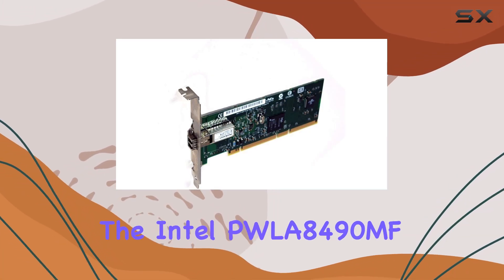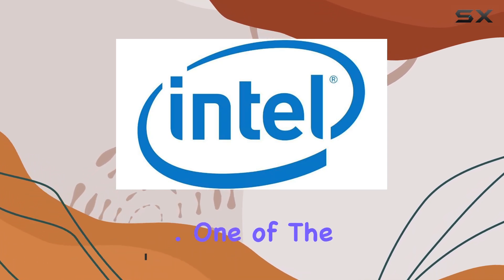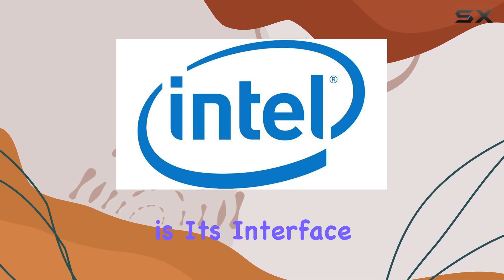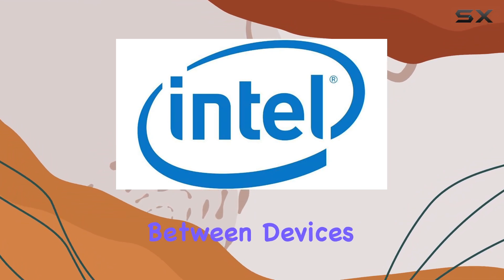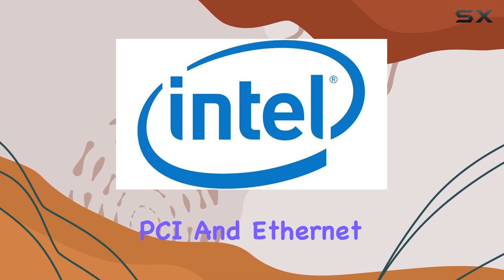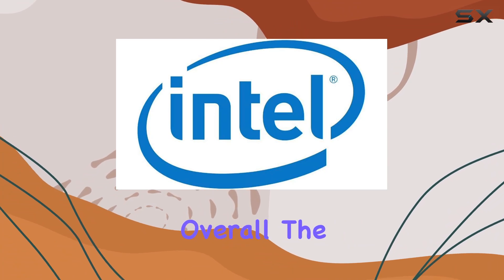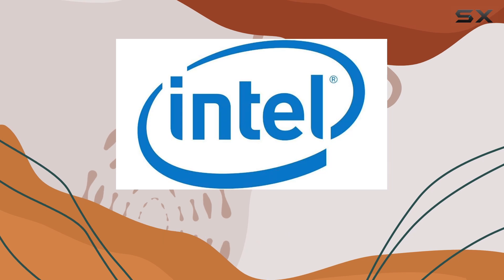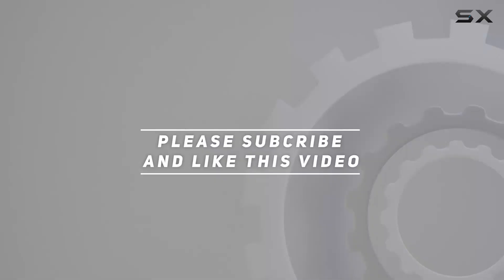Upgrade Your Server with Intel PWLA8490MF PRO/1000 MF Server Adapter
0:00 Intro
0:06 Review

Things that we mentioned in this video:
Intel PWLA8490MF PRO/1000 MF : B00006HX1X